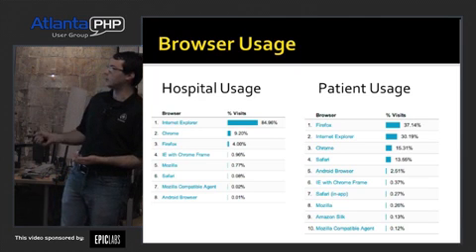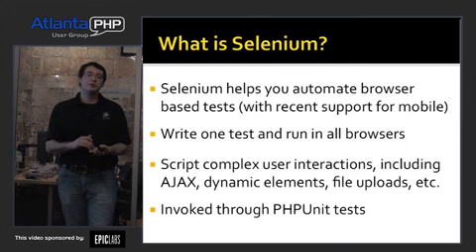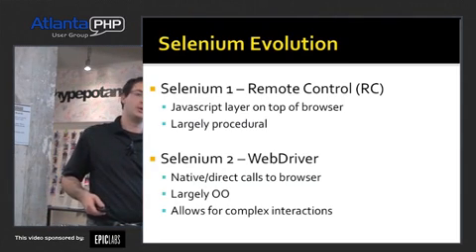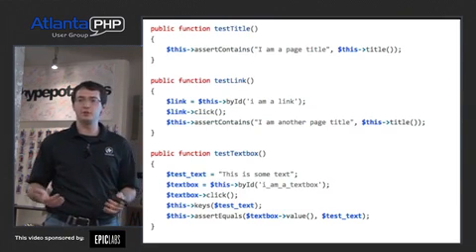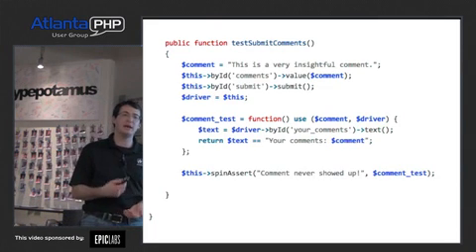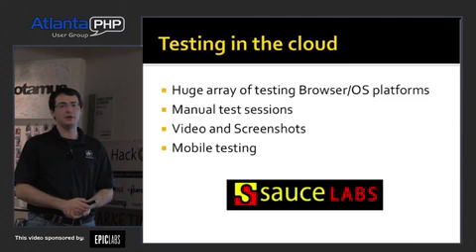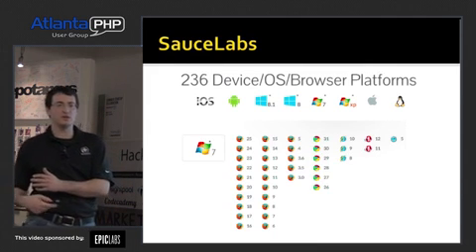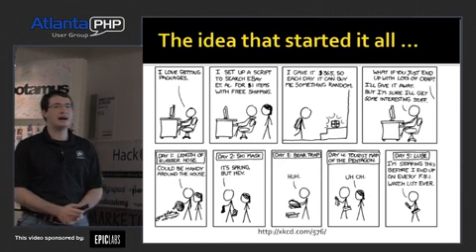Automated Browser Testing with Selenium and PHPUnit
As a small startup faced with the challenge of delivering a secure, scalable, cross-browser payments platform with virtually no QA resources, Joshua and his team at Patientco turned to Selenium and PHPUnit to fully automate their end-to-end browser based testing.

In this December 5th, 2013 presentation, Joshua introduces Selenium/PHPUnit, demonstrates how easy it is to get started, highlights lessons learned over the past 5 years of using Selenium commercially, and discusses the latest tools/trends from the Selenium community. Whether you’re leading a large team in a Fortune 500 company or are just a single freelance developer, Selenium is a surefire way to improve your QA and testing process with minimal investment.

Joshua Silver is VP of Product Development and the technical co-founder of Patientco – a fast-growing healthcare IT and payments startup in Atlanta. In addition to leading the development team, Joshua is responsible for Patientco’s overall technology strategy and product direction. His expertise in consumer-centric system design, secure payment processing, and scalable web architecture has helped Patientco deliver a market-leading healthcare payments platform. Joshua brings with him over 13 years of PHP experience and has more than 6 years under his belt of automated testing. Joshua holds a Bachelors of Science degree in Computer Science from the Georgia Institute of Technology, where he graduated with Highest Honors.